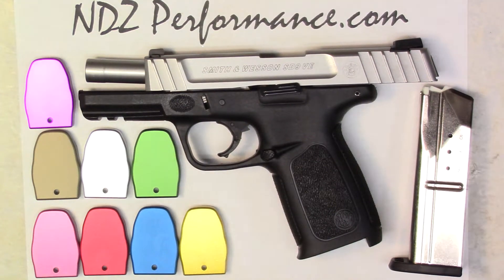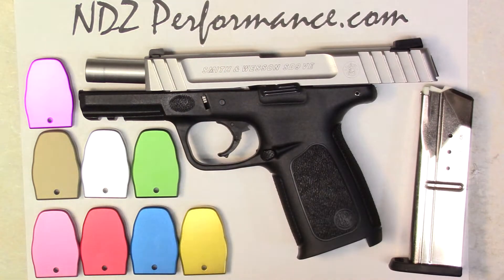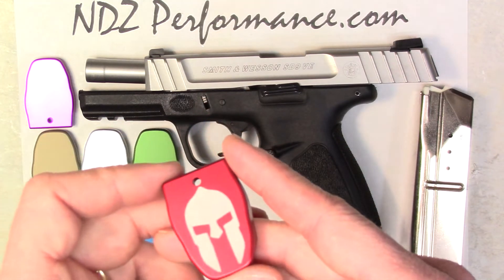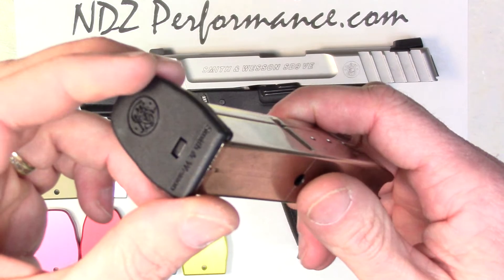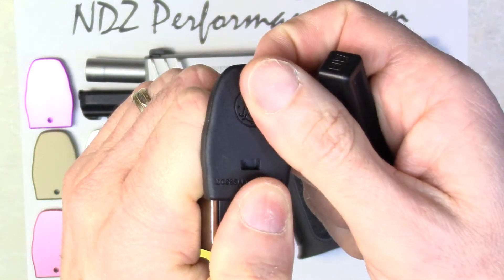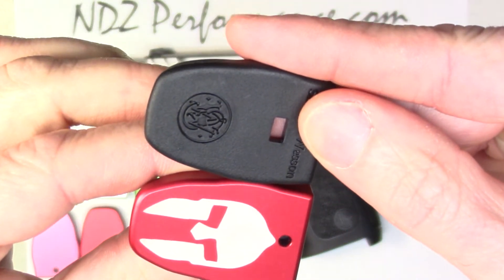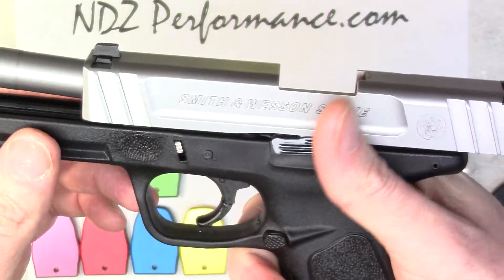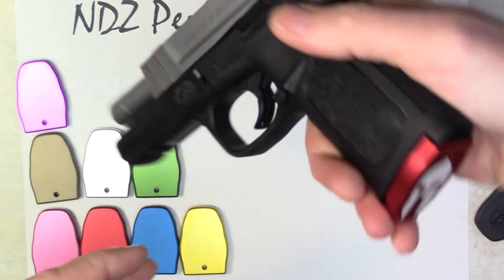Smith and Wesson SD9VE SD40VE Magazine Base Plate by NDZ Performance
NDZ Performance the leader in aftermarket Magazine Base Plates for the Smith and Wesson SD9VE and SD40VE pistols. These are made out of solid aluminum and can handle the abuse. We also offer more custom accessories for your S&W SD9VE or SD40VE, please visit us online..

- adds slightly more weight over stock plastic part - allows for more consistent magazine drops
- user can add one of a thousand plus images
- available in a wide assortment of colors and or Cerakote finishes